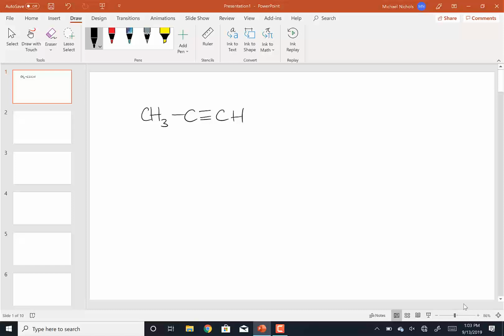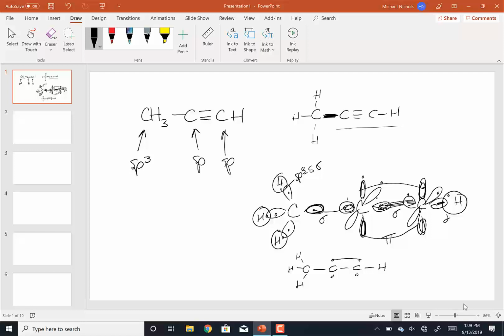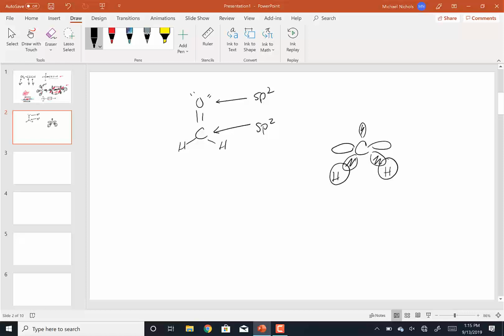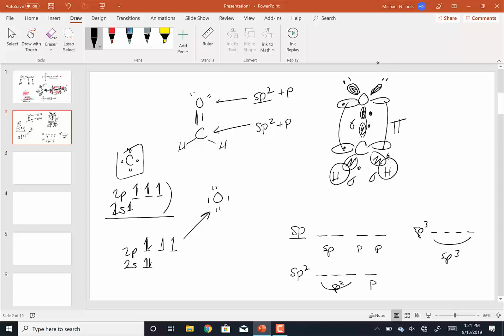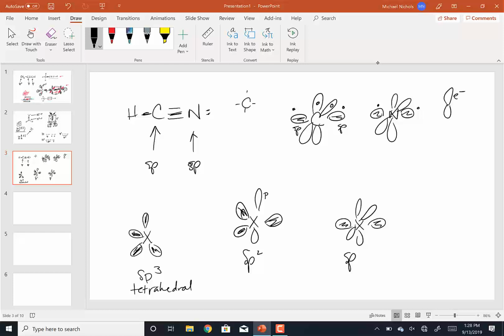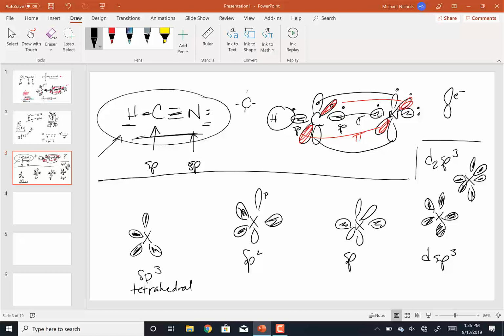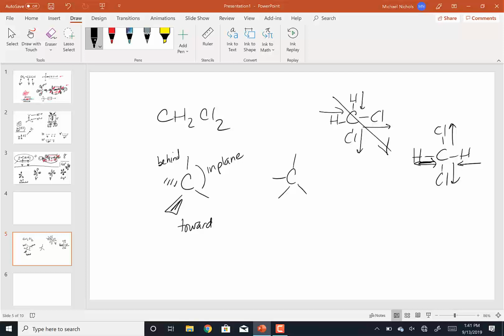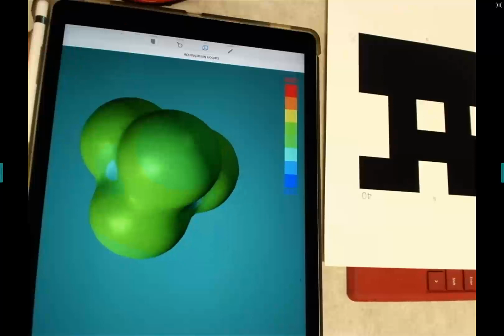Lecture Video Sept 13 2019 1 pm